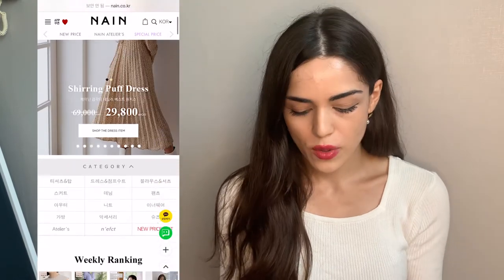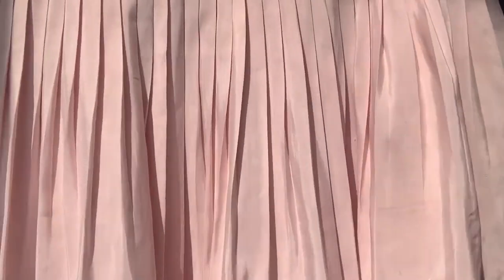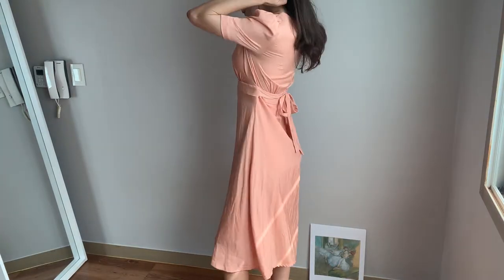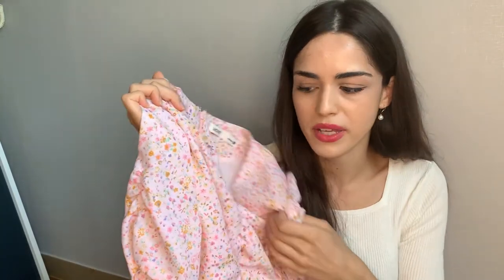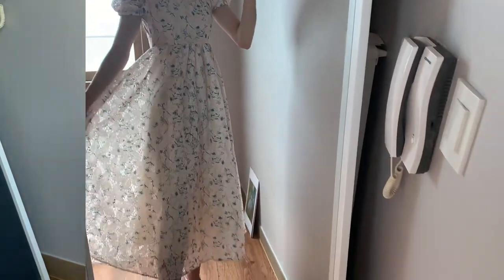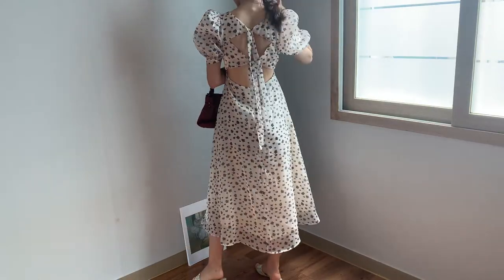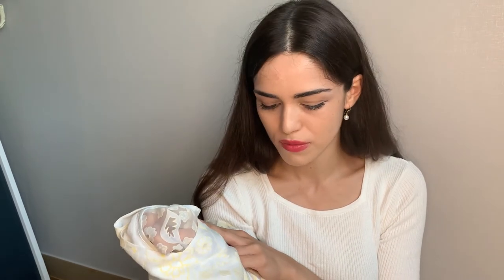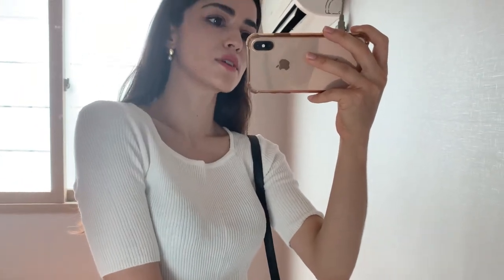End of Summer HAUL | Korean Fashion | 여름 하울 ❤️ | StyleNanda | Mixxo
I wanted to share my favorite summer pieces with you before summer ends 😊
I got all the pieces for today’s haul on Korean fashion apps ♥
I hope you are all staying safe and healthy
Which was your favorite piece?

❤️My Measurements:
Chest: 32 in
Waist: 23 in
Hip: 33 in

I am usually an XS/S (Korean size S or 44)

■ Dress #1  (Nain Dress)
English Webpage available
Nain App only available in South Korea

■ Pink Pleated Tennis Skirt (Style Nanda)
International shipping available

■ Dress #2 (warm orange dress)
HerShe brand
English website available

■ Dress #3 (Pink floral design  Shiring dress)
Mixxo branㅇ
Comes in 2 colors: Pink and Green

■Dress #4 (Ava Blue Flower lace dress)
Guka Seoul
International shipping/ English website available

■ Dress #5 (Glossy Flower print dress)
Guka Seoul

■Dress #6 (Yellow Flower Dress)
Guka Seoul

■White shirt  (Knit)
MocoBling

안녕하세요 엘라에요 :)
오늘은 여름 휴가 맞이해
하울을 준비해 보았어요.

데일리로도 입기 좋은 옷들을 골라보았답니다.

마음에 들을세요? 헤헷 😊

재매있게 보시고 다음에 또 만나용 우리 ❤️❤️